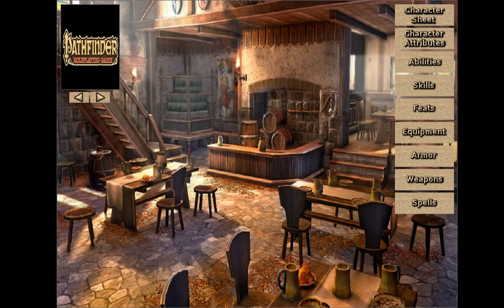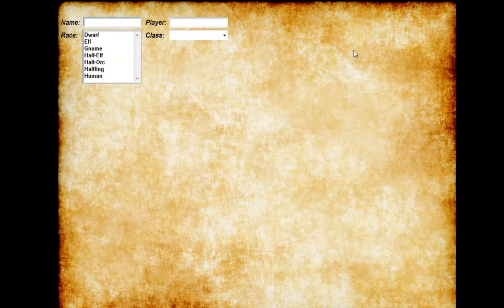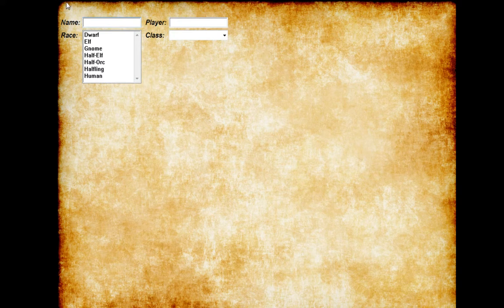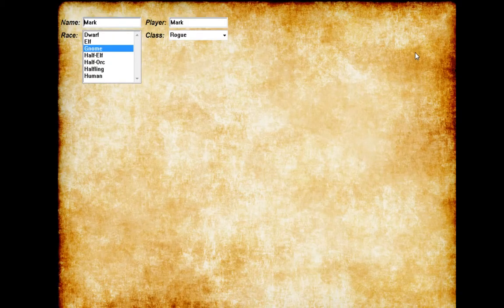Liberty Basic Programming: Preview of Pathfinder Character Generator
Preview of a Pathfinder RPG Character Generator that I am programming in Liberty Basic.